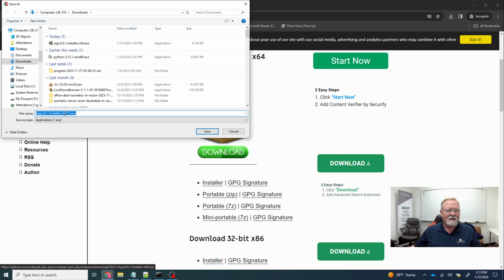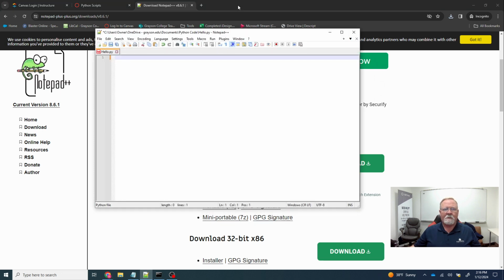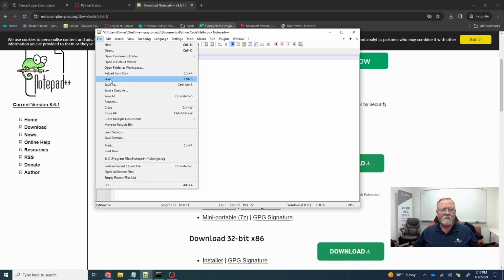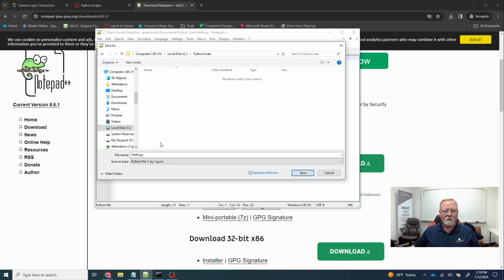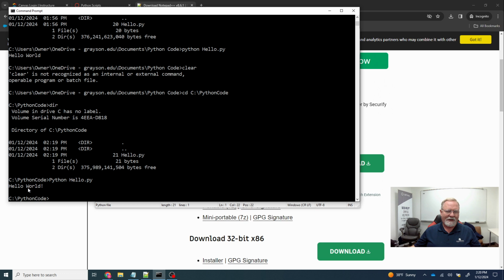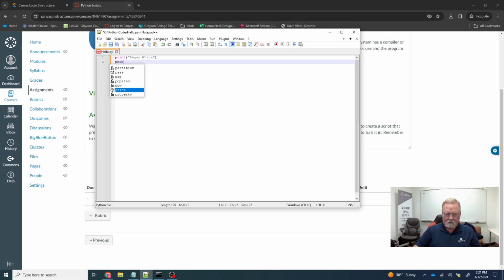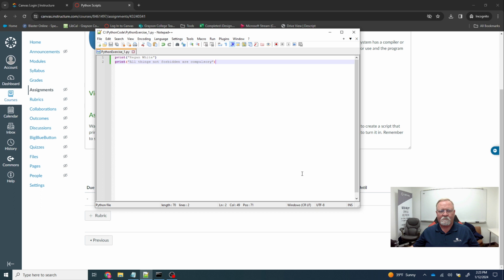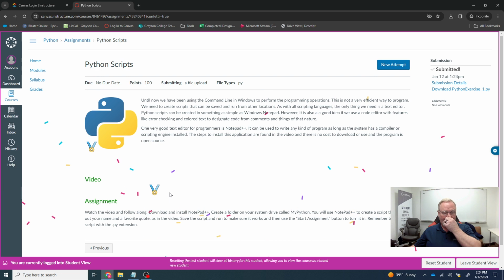Python 6: External Scripts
This tutorial demonstrates how to edit and run external Python scripts.  It also provides help in downloading and installing NotePad++.